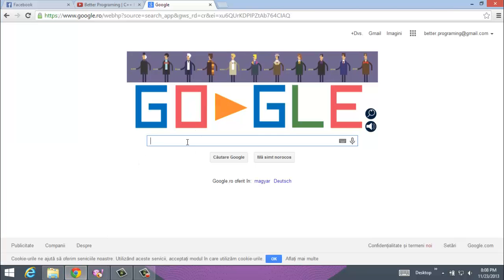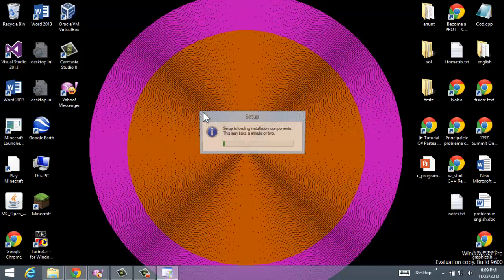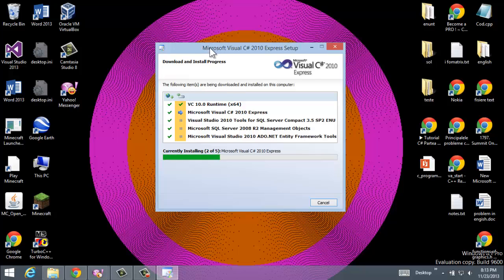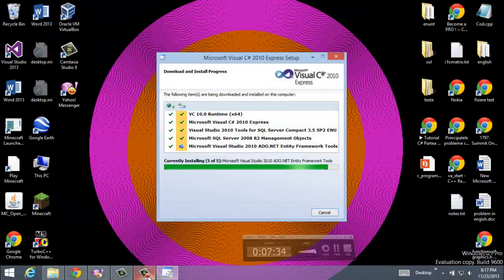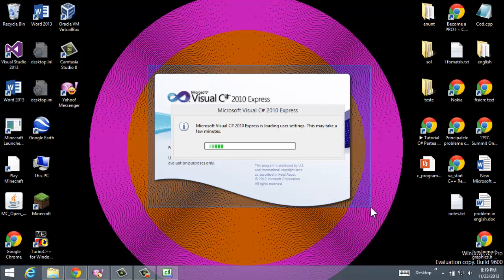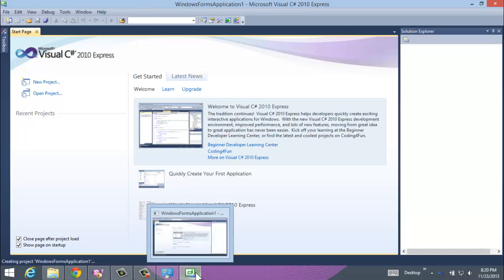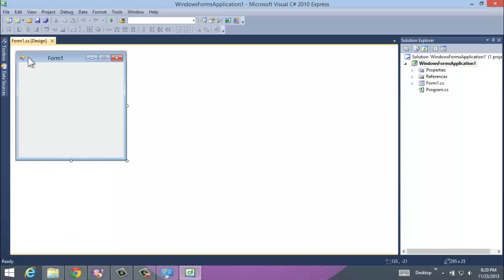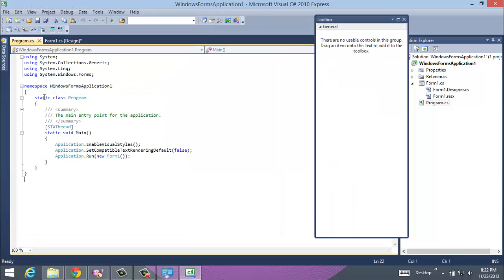[EN]Better Programing | C# Tutorial 1 | Configurations and windows forms aplictions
Sorry for the bad quality of the microfone and my bad english